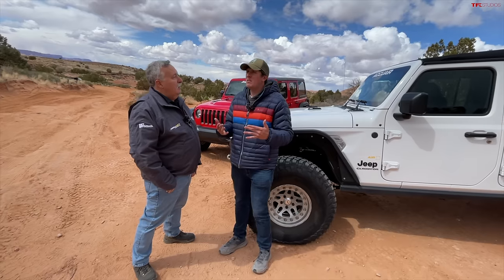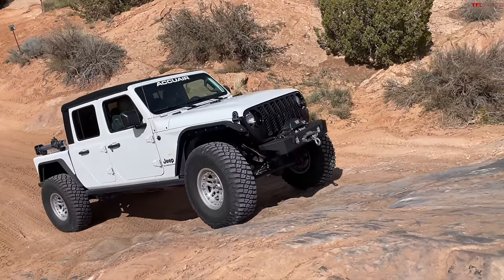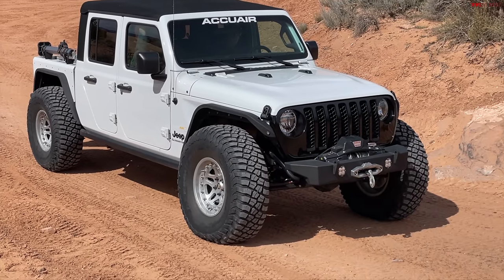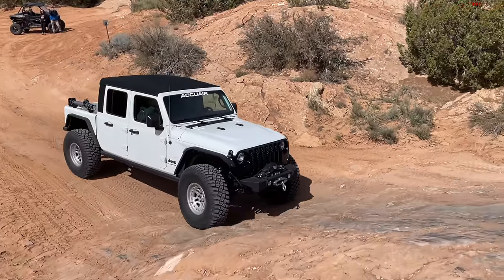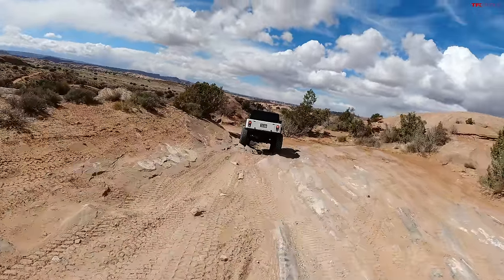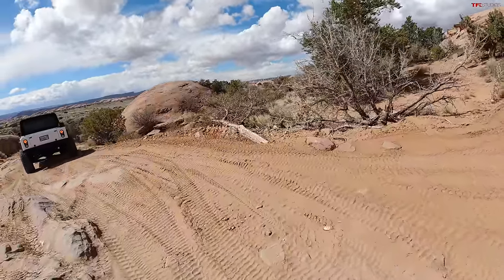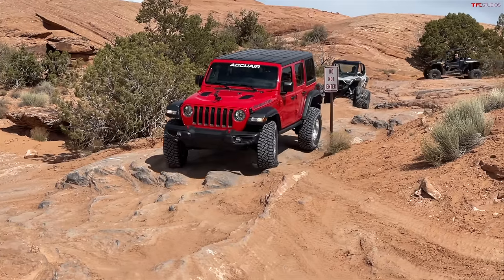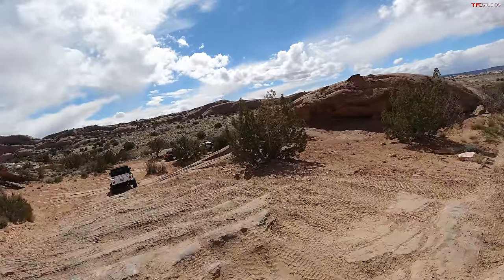Here's Your Clever Solution to One of the Most COMMON Jeep Problems!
Tommy checks out AccuAir's latest lift kit for the 2018+ Jeep Wrangler JL in this video!